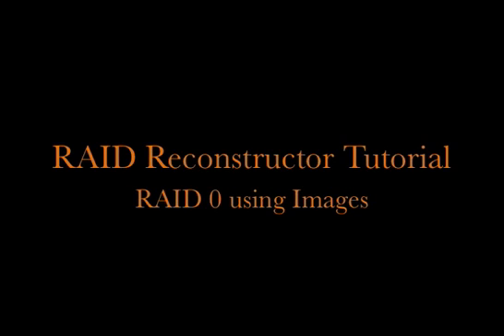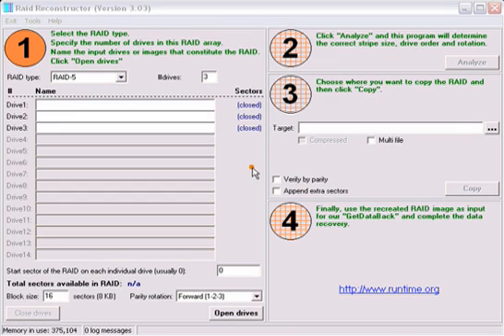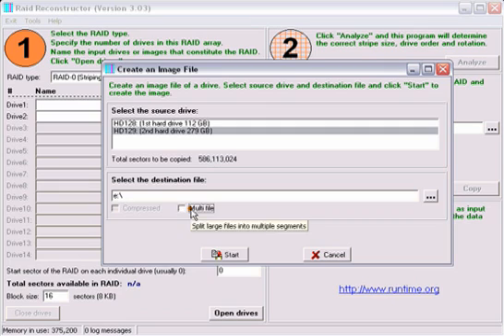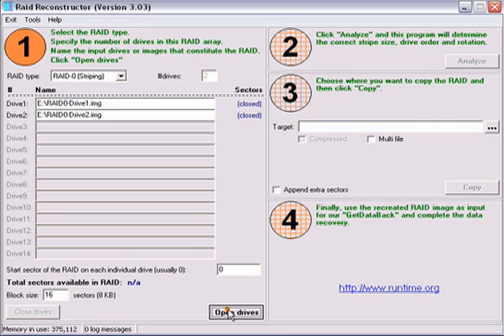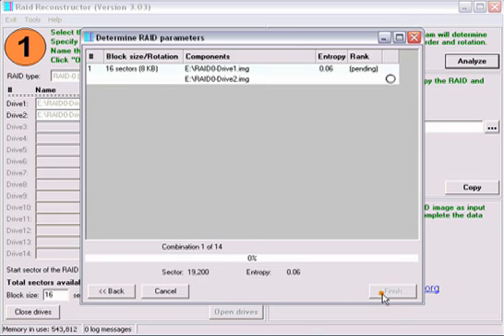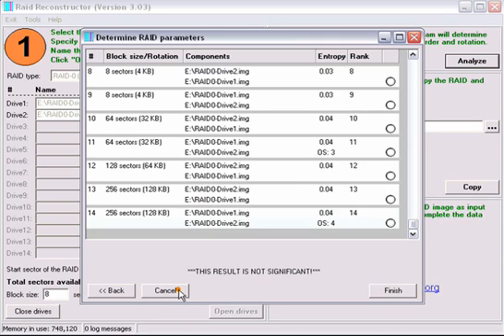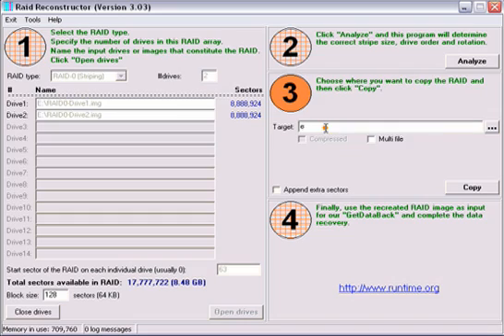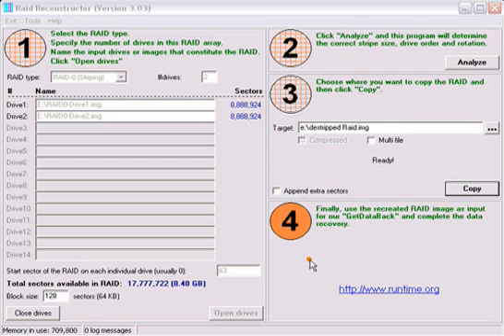Runtime Software RAID Reconstructor Tutorial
Creating a destriped image with a two drive RAID 0.